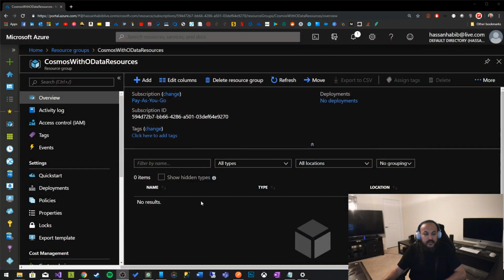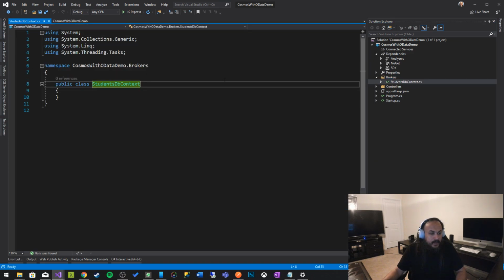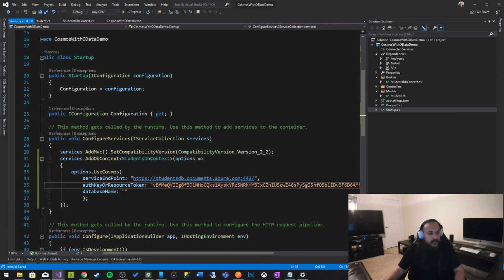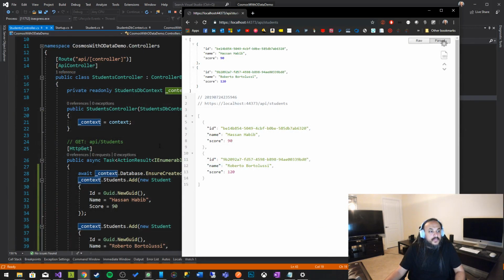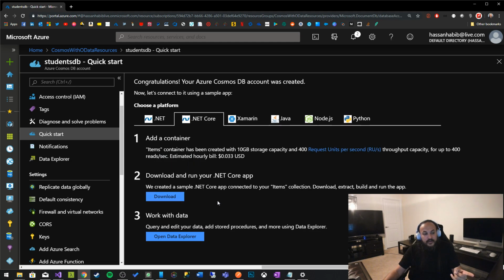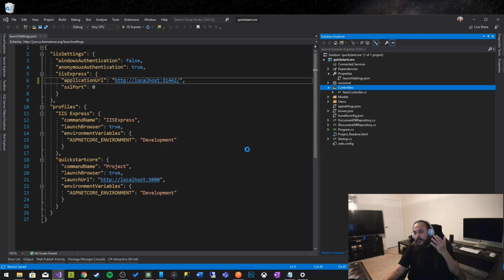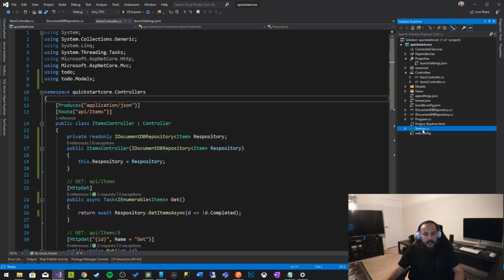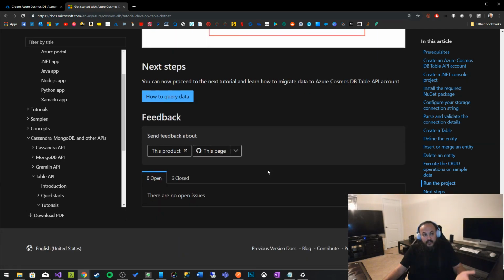Integrating CosmosDb w/ ASP.NET Core 2.2 & OData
In this video I'm going to show you how to integrate your existing ASP.NET Core API with CosmosDb then add OData on top of it!
There are three ways you can utilize OData with Cosmos:
1. Using EF Core for Cosmos.
2. Using pre-built solution from Cosmos Azure Portal.
3. Using CosmosDB with Table API - read more about this